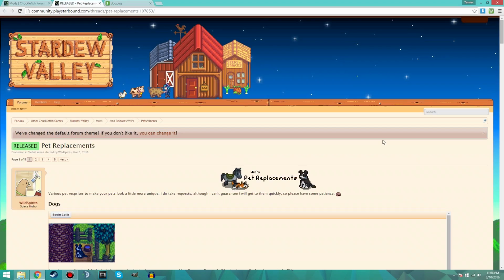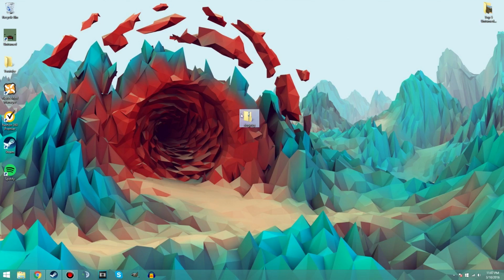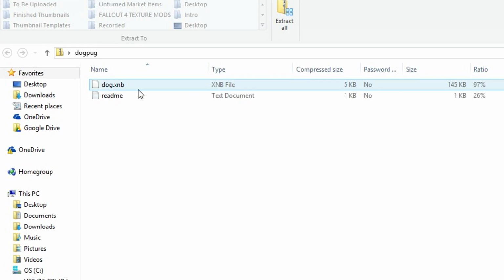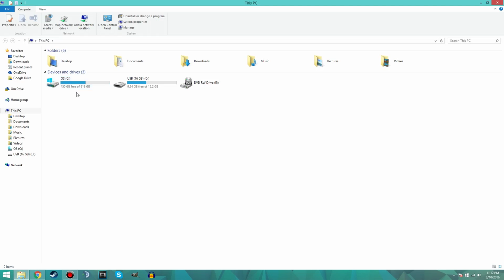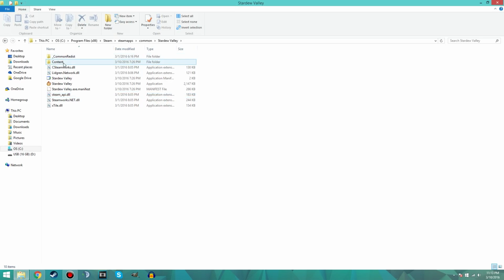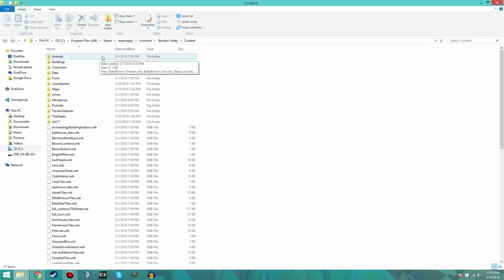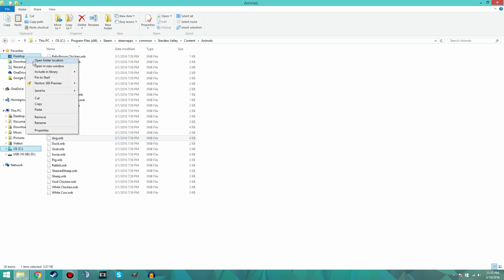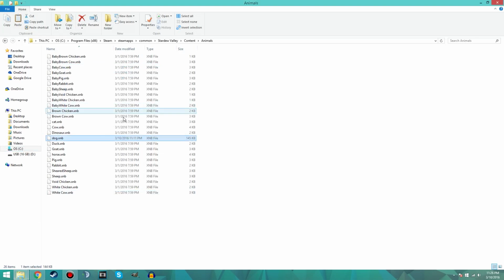Stardew Valley | How To Install Mods (Updated Tutorial) (XNB Files)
In today's video I am showing off how to install mods in stardew valley. Stardew valley has recently received quite a few new mods, and I figured that quite a few people have been wondering how to install mods in Stardew Valley. In today's video I am going to be answering that question by showing how mods are installed in Stardew Valley.

IT'S FREE!
Host an Unturned server for $0.99!